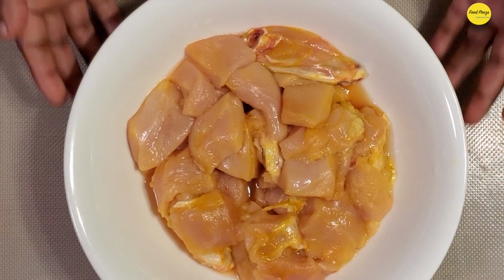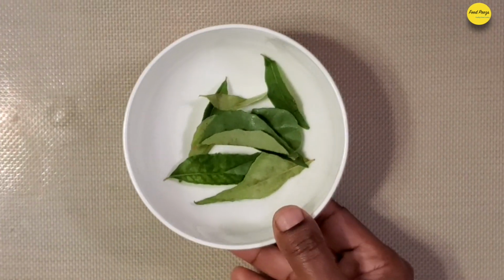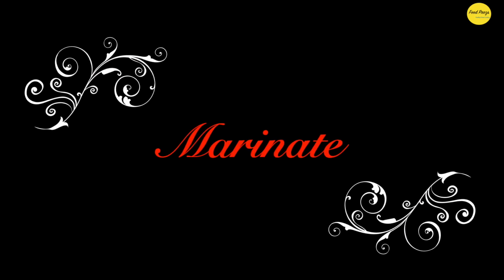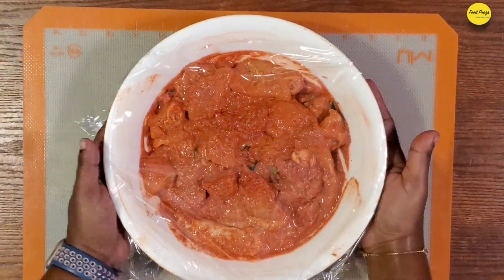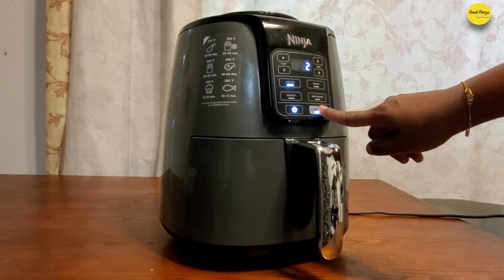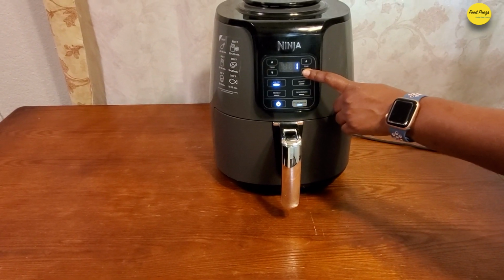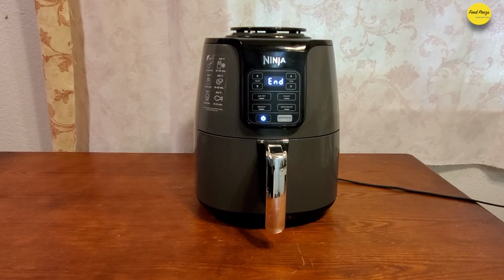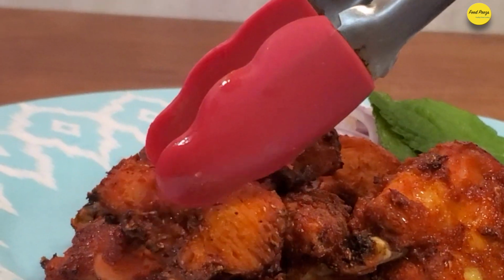Chicken 65 in Air Fryer|| Healthy Fried Chicken | No Oil | Archana's Kitchen and Fusion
Chicken 65 in Air Fryer, By Archana|| Healthy Fried Chicken | No Oil | Archana's Kitchen and Fusion

Hello Everyone,

Today's video is about our all time favorite, kids special Chicken 65.
Generally Chicken 65 is spicy and crispy, deep fried in oil.
Its the most requested and ordered in any Indian restaurants.
To make it even healthier we are using the latest Air Frying Technology. This technology enhances the flavors.

Ingredients
Organic Chicken - 300 gms
Chicken tikka masala - 1 Tblsp
Garam masala - 1 Tsp
Tandoori Powder - 1 Tblsp
Organic Ginger garlic paste - 1 1/2 Tblsp
Corn Flour - 3 Tblsp
Curry Leaves - 1 Spring

Products Used
Organic Young Chicken for better taste
Priya Tandoori Masala
Aachi Chicken Tikka Masala
Aachi garam Masala

Ninja Airfryer

Give a try and let me know your feedbacks.

Archana.